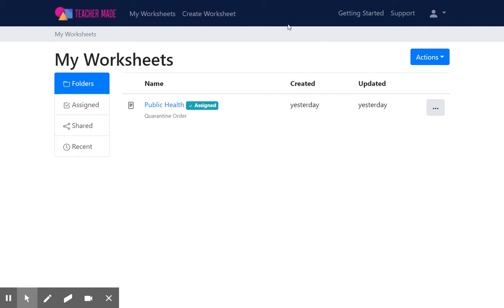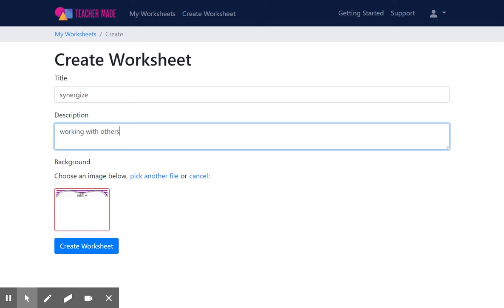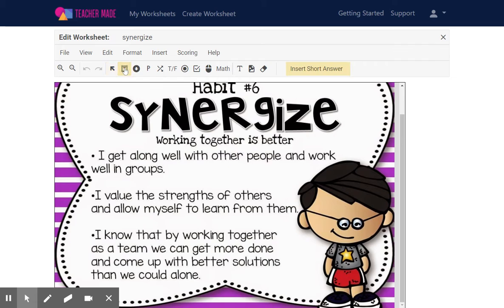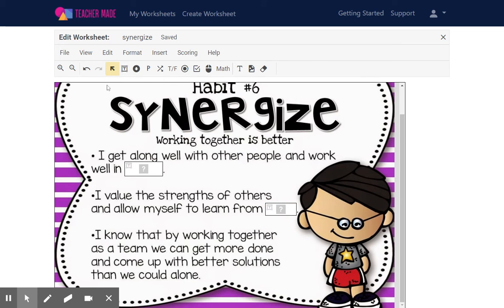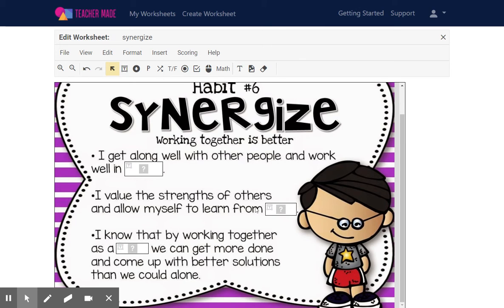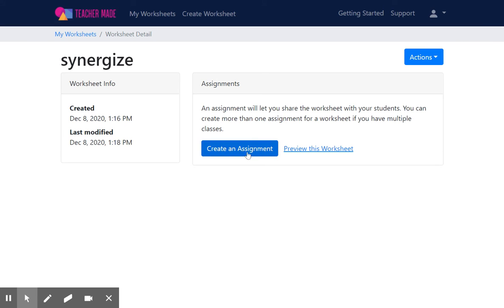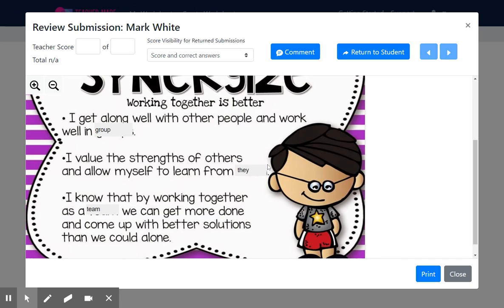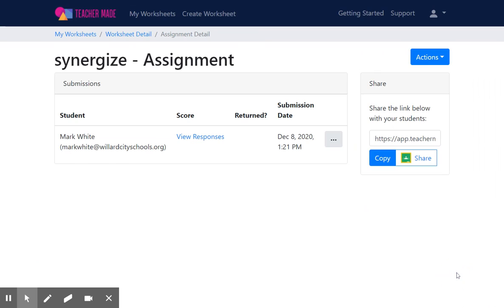TeacherMade - Digitizing Worksheets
A great way to digitize new or existing worksheets